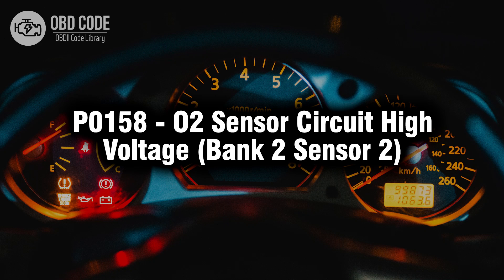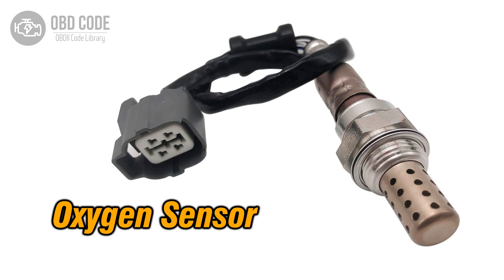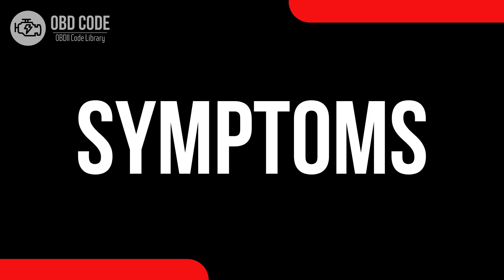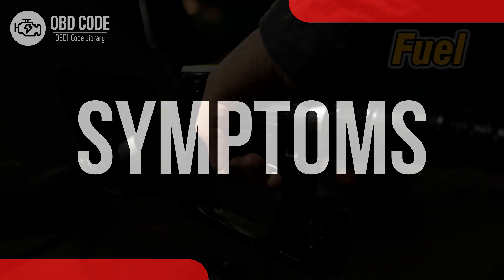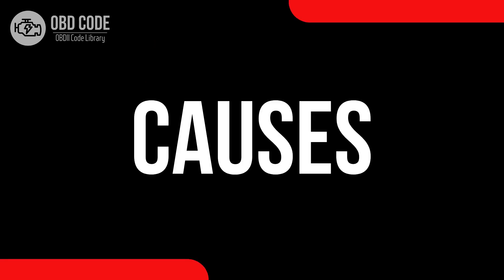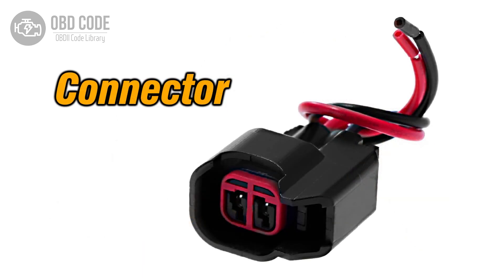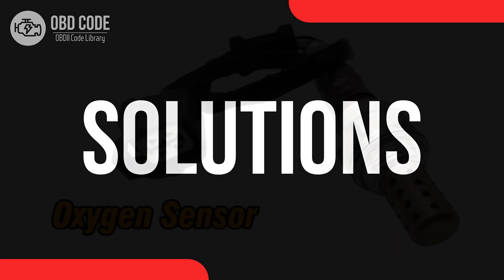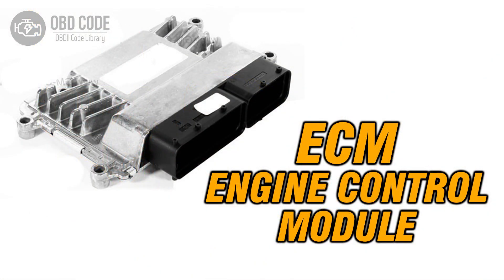P0158 O2 Sensor Circuit High Voltage Bank 2 Sensor 🟢 Trouble Code Solved Symptoms Causes Solutions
P0158 O2 Sensor Circuit High Voltage (Bank 2 Sensor 2)